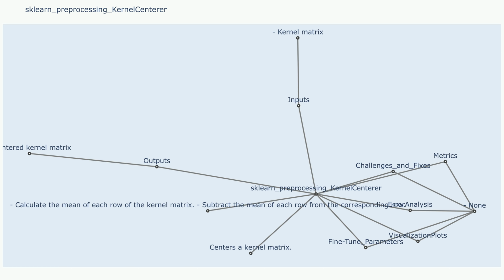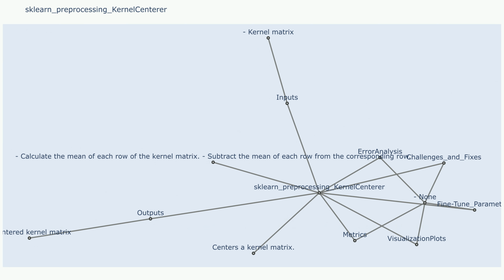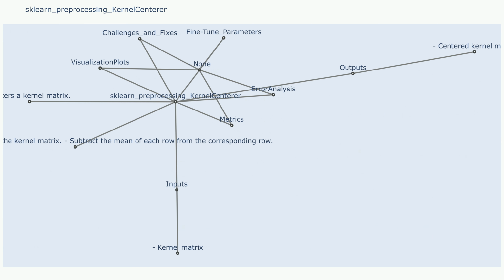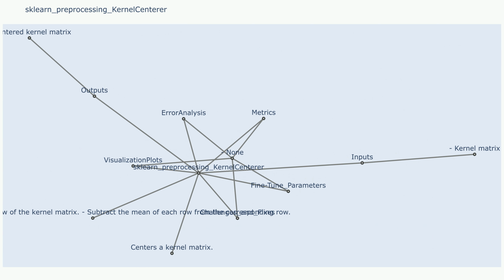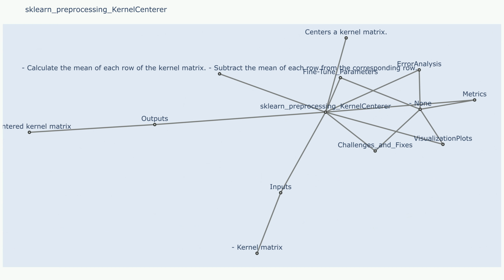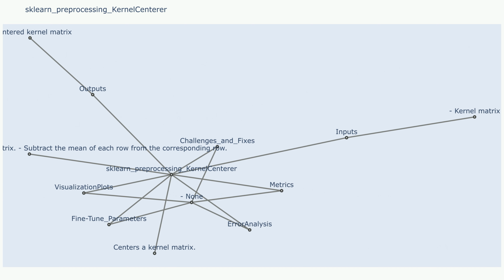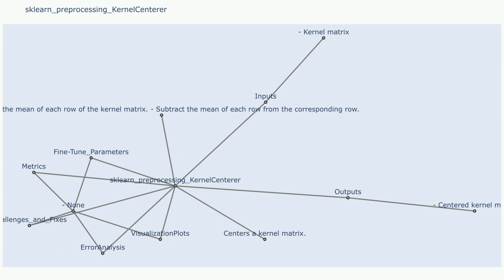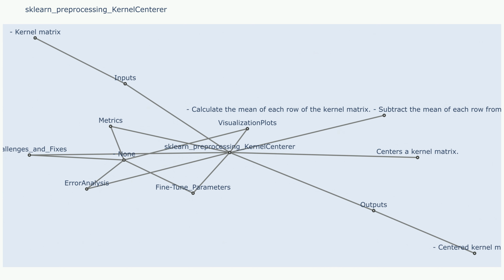256 258 sklearnpreprocessingKernelCenterer Description